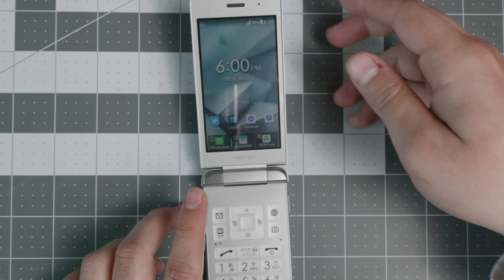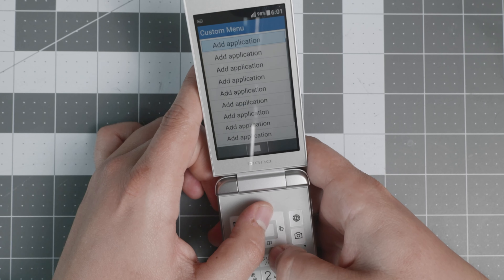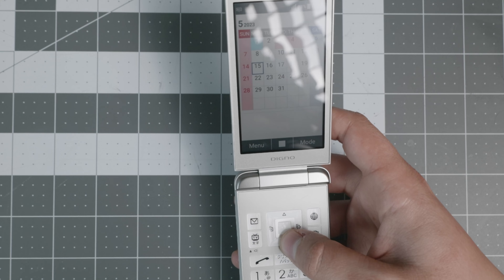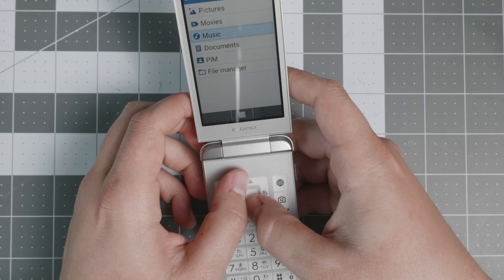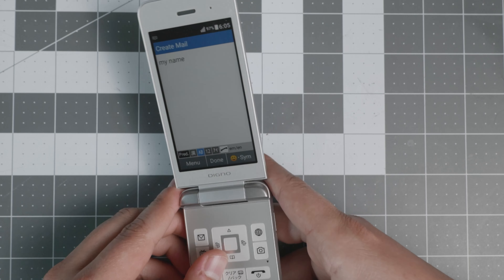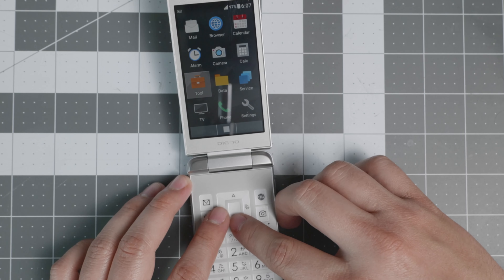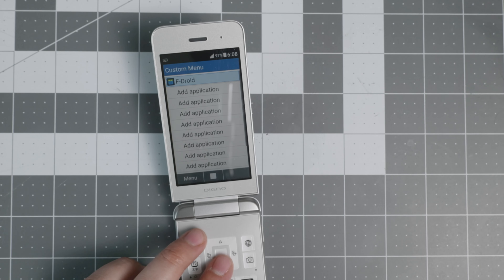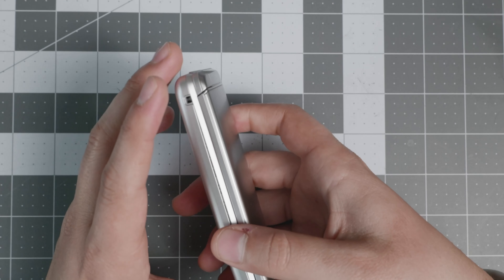Kyocera Digno 902KC Review: Premium Design and Long Battery Life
The Kyocera Digno 902KC is a rugged and durable smartphone that can withstand harsh environments. Its water and dust-resistant design, combined with military-grade drop protection, make it a reliable choice for those who work in construction, farming, or any other outdoor industries. The phone has a 5.5-inch HD display with good viewing angles, and it's powered by a Qualcomm Snapdragon 430 processor with 3GB of RAM, which provides smooth performance for everyday use.

The camera quality on the Kyocera Digno 902KC is decent, with a 13-megapixel rear camera and a 5-megapixel front camera. The camera app is easy to use and has a variety of shooting modes, including panorama, beauty, and time-lapse. However, the low-light performance is average, and the camera struggles to capture sharp images in dimly-lit environments. Overall, the camera is suitable for taking quick snapshots, but it's not ideal for professional photography.

One of the standout features of the Kyocera Digno 902KC is its long battery life. The phone has a 3,000mAh battery that can last up to two days on a single charge, which is impressive for a smartphone of this caliber. Additionally, it has a microSD card slot that can expand the storage up to 256GB, which is useful for storing music, photos, and videos. Overall, the Kyocera Digno 902KC is a solid choice for those who prioritize durability and long battery life in a smartphone.

Chapters⏲⏲:
00:00 - Introduction and overview of the Kosera Digno 902 KC
00:10 - Compatibility with T-Mobile and need for approved and unlocked device
01:04 - Customization options for adding applications to menu
01:28 - Basic functionality and use of pointer
02:02 - Ability to install apps from Android store
02:25 - Brightness and panel quality
03:07 - Camera functionality
03:32 - Texting experience and predictive text
04:03 - Data settings and Android version
06:31 - Battery life and conclusion

Books 📚📚
The Shallows
7 Habits of Highly Effective People